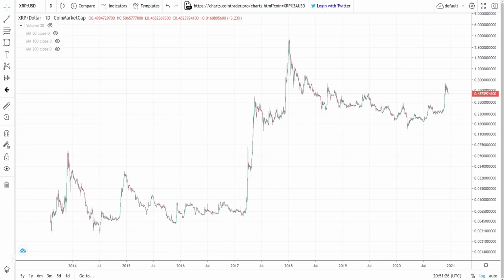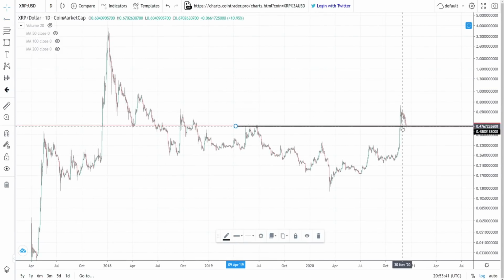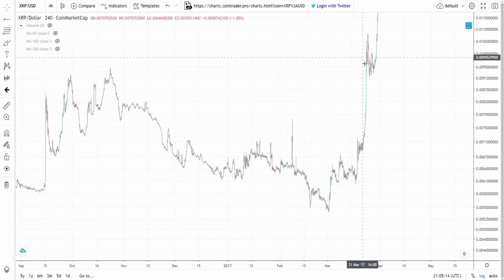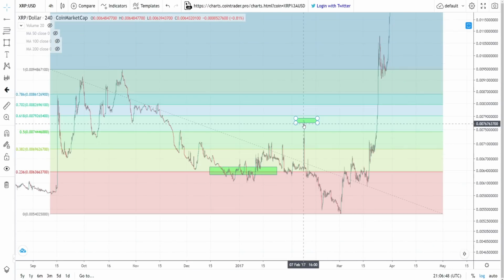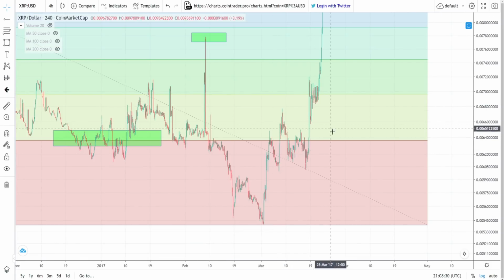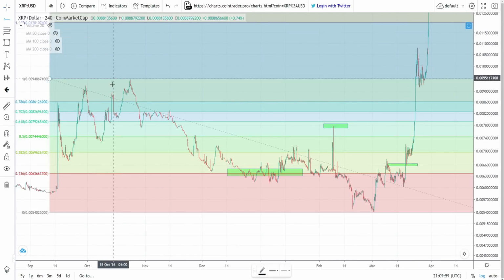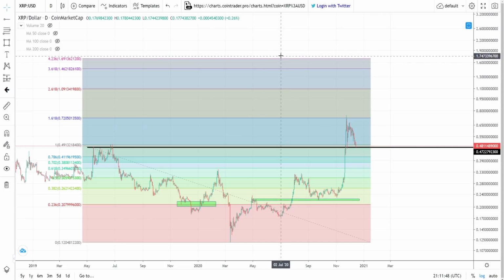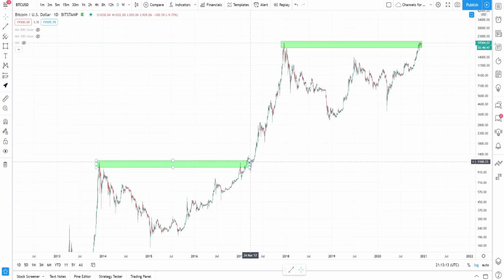A MARVELOUS SIGHT the 2020 Ripple XRP Price Chart Still PERFECTLY Matches 2017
to enroll in the Blockchain Backer’s Exit Plan Strategy to Cryptocurrency Course.
for a .crypto domain from Unstoppable Domains.

To send me XRP, BTC, ETH, LTC, BCH, or ADA, you can send it to:

bcbacker.crypto

This is my new "address" and it can receive all those digital assets simply by sending them to that address by using an integrated wallet. Unstoppable Domains is one of the original companies listed on PayID.org, the Open Payments Coalition for PayID that was started by Ripple, that support bringing PayID's vision to life.

Hi, I am the Blockchain Backer, bringing you the latest cryptocurrency news and analysis. The content of my channel primarily focuses on crypto news, motivation, and chart analysis on the XRP chart, Bitcoin chart, various Altcoin charts, and market cap charts.